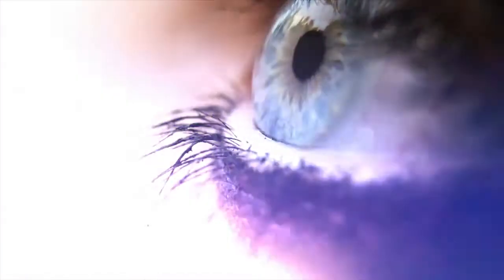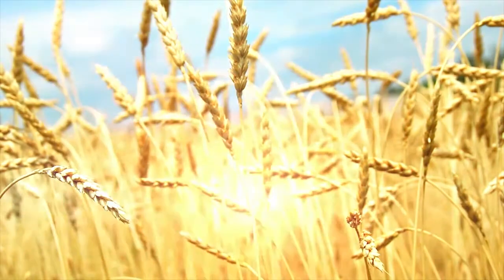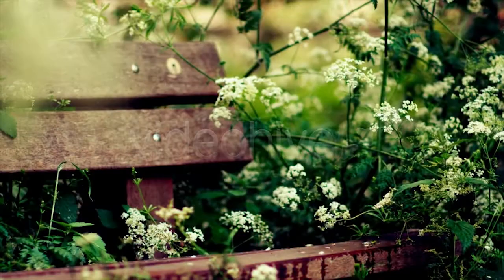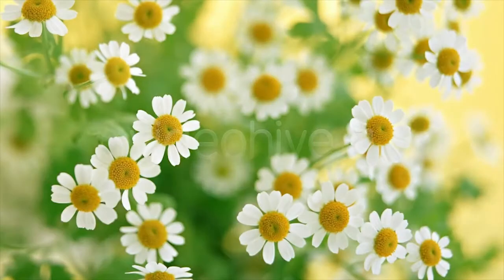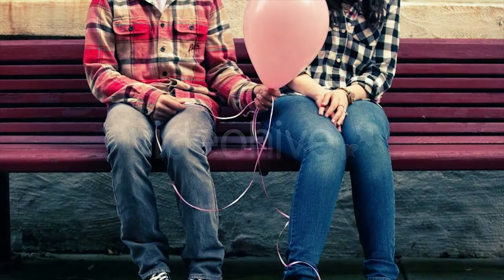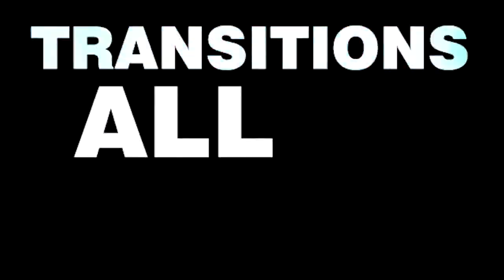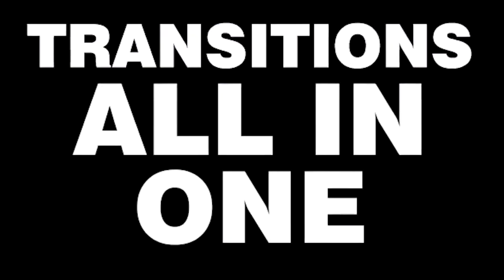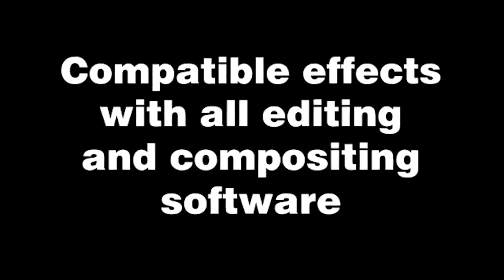30 Best Motion Graphic Transition Packs for Adobe After Effects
I ranked and listed 30 Best Motion Graphic Transition Packs for Adobe After Effects

1. 15 Glitch Transitions.

2. Vintage Light Leaks.

3. Epic Film Burn 50-Pack.

4. 40 + Transitions.

5. Flares Transition Bundle.

6. Transitions.

7. Cinematic Light Transitions V2.

8. Quick and Dirty 10 Action Transitions.

9. Curtain Opener.

10. Editors Mega Pack.

11. Transitions.

12. Ultimate Transitions Mattes Pack.

13. Transitions Mattes Mega Pack.

14. Paper Transition 3.

15. Clean Video Transitions.

16. Romantic Balloons- Pack of 3 Transitions.

17. Lights and Flares Pack.

18. Digital Camera- Pack of 4 Transitions.

19. Iris Transitions Pack.

20. The End of the Film 1.

21. Grunge Transitions 2.

22. Cube Transitions Pack- Steel.

23. Music Transition Full HD Pack.

24. Smoke Transition v2.

25. Lens Transition HD.

26. Light Leak Transitions.

27. Light Transitions Pack.

28. Falling Gift Boxes Transition

29. Retro Leaks Transitions .

30. Bullet Time Soccer Ball.